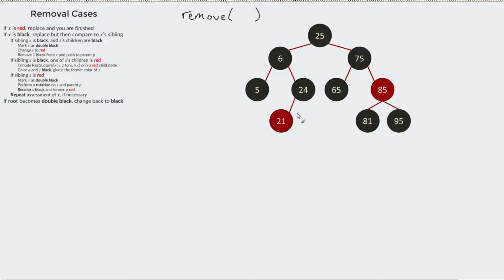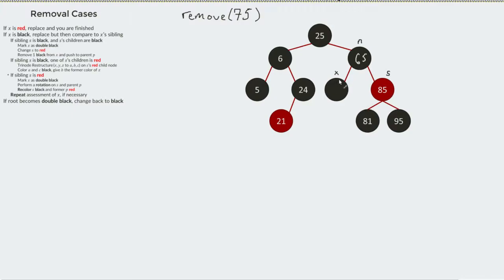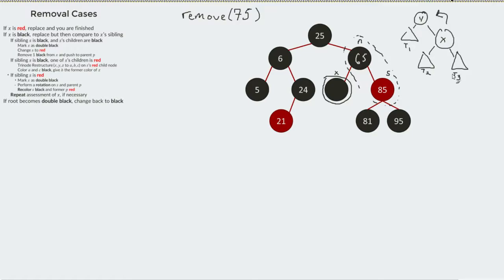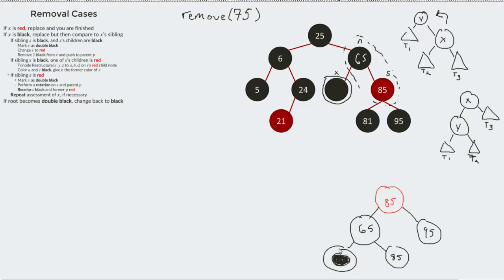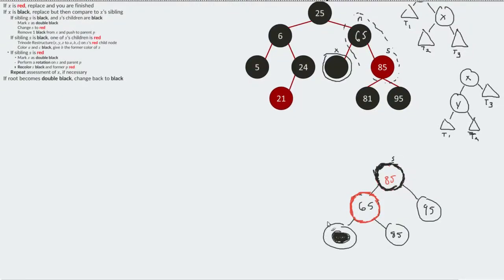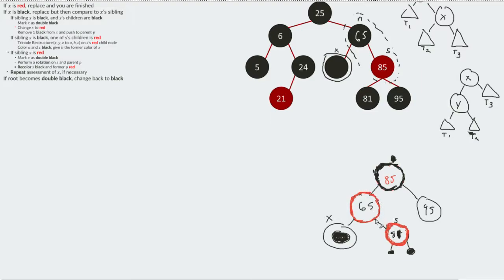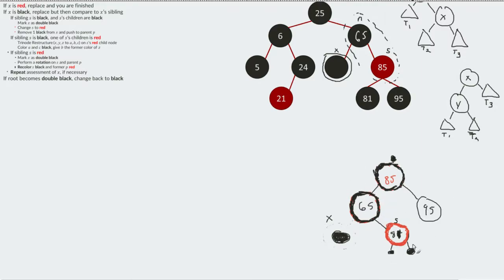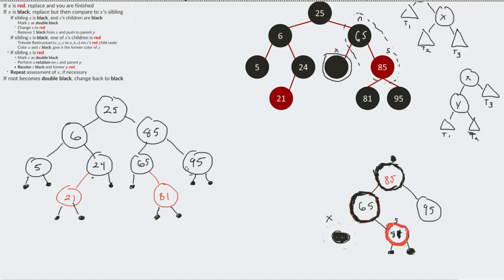Red-Black Trees - Removing a Black Node with a Red Sibling